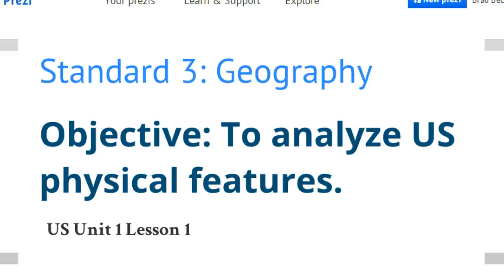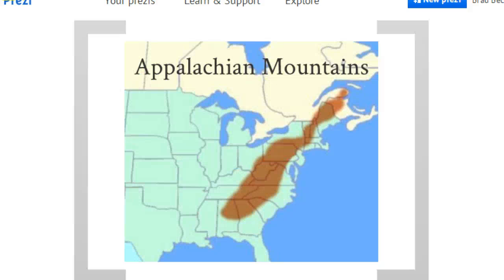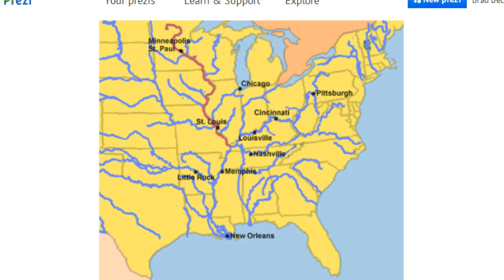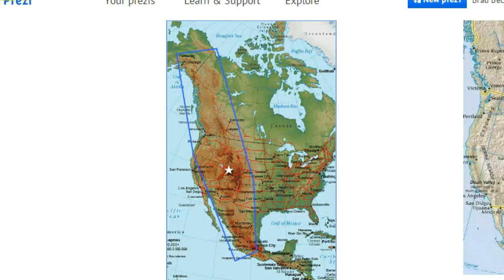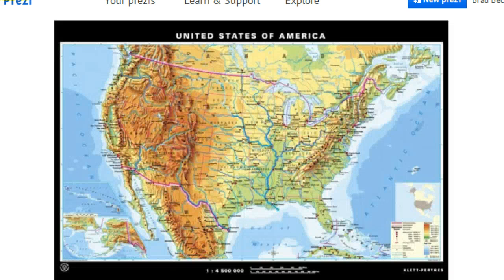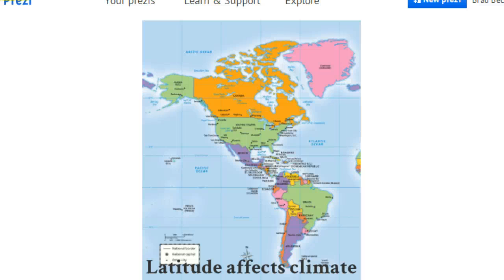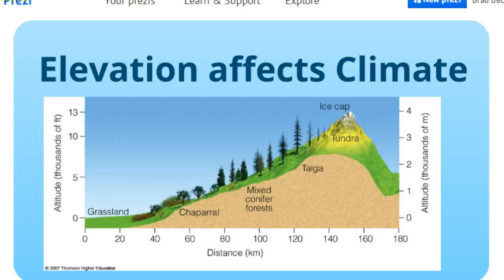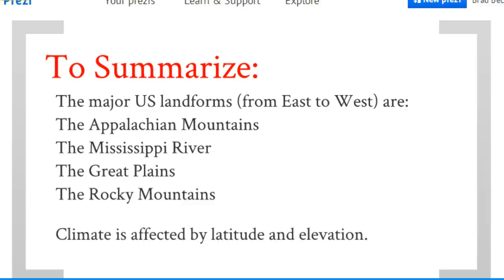US Unit 1 Lesson 1